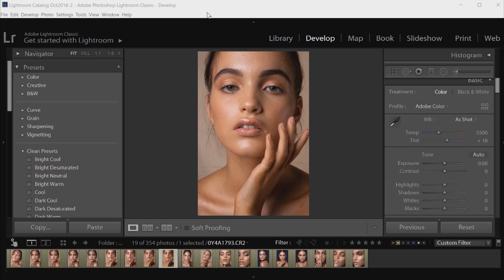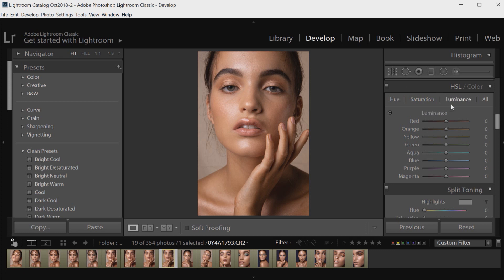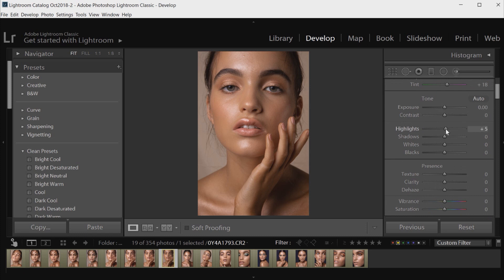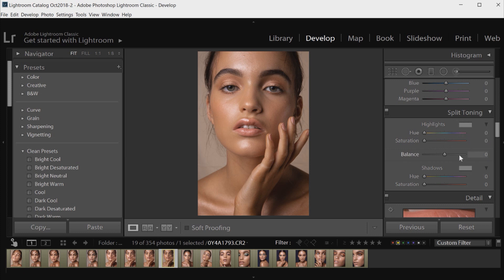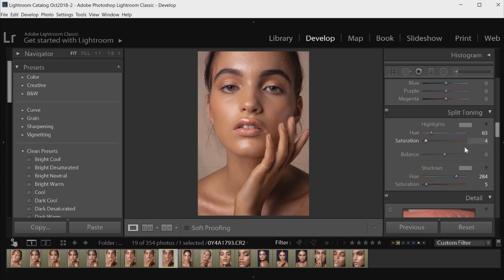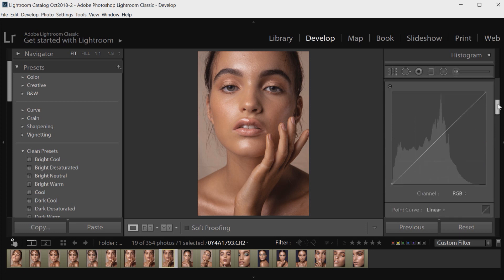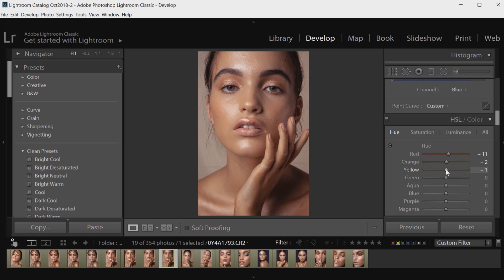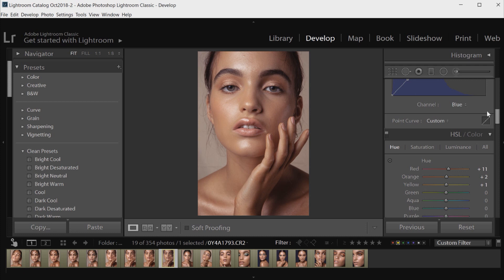How to Colour Grade Beauty Portraits in Lightroom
Hey guys!
Today's video is all about how to colour grade beauty portraits in Lightroom. This is specifically my lightroom editing process and I really hope you guys can learn something new from this tutorial! :)

~CAMERAS~
📸 Canon 5D Mark IV (Main Camera)

~LENSES~
📷 Canon 24-70mm f2.8L

~AUDIO~
🎤 Blue Yeti Desk USB Mic

My new intro was created by my very talented brother, Adam!

Title: Horizon
Artist: Ikson